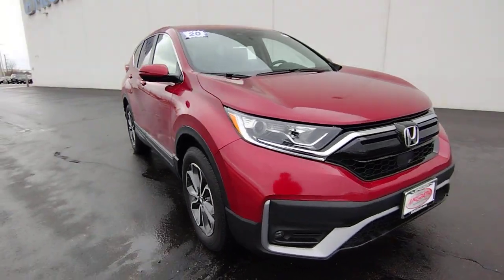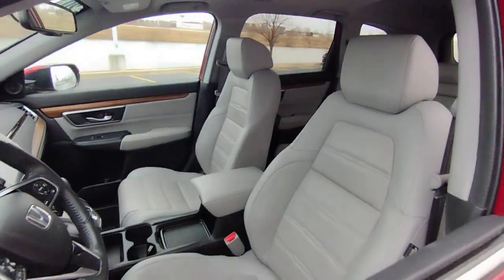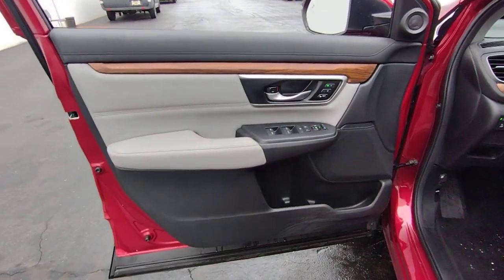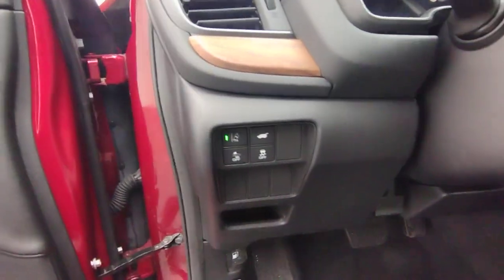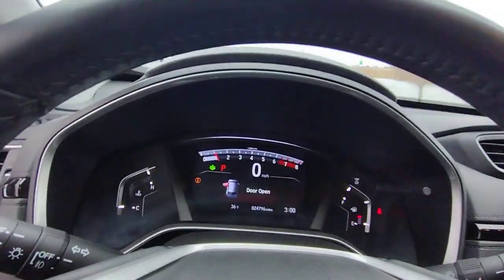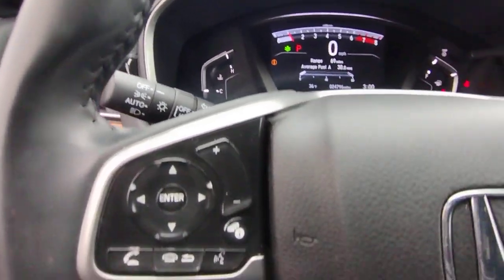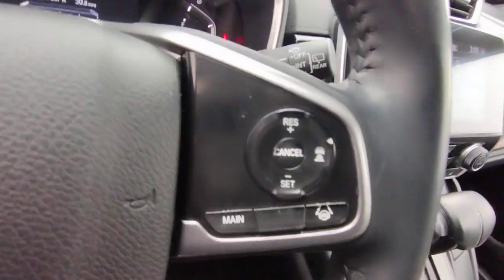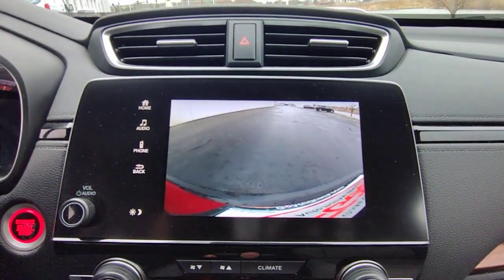2020 Honda CR-V Elgin, Schaumburg, Barlett, Barrington, Hoffman Estate, IL E10202A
Radiant Red Metallic Used 2020 Honda CR-V EX-L available in Elgin, Illinois at McGrath Honda Elgin. Servicing the Schaumburg, Barlett, Barrington, Hoffman Estate, IL area.

2020 Randall Rd.

2020 Honda CR-V EX-L Radiant Red Metallic 1.5L I4 DOHC 16VAsk to see AutoiPacket for complete Service Certification Details!!!Bluetooth/HandsFree, Great Customer Service, Streamlined Customer Experience, 1 Owner, Low Miles, Rear Backup Camera, Apple Car Play, Android Compatible, Heated/Cooled Seats, Rear Air/Heat Venting, All Wheel Drive Safety, Super Clean Inside and Out, Professionally inspected By Mcgrath Honda Certified Technician Ask Us For The report, AWD.Certified. HondaTrue Certified Details:* Powertrain Limited Warranty: 84 Month/100,000 Mile (whichever comes first) from original in-service date* Limited Warranty: 12 Month/12,000 Mile (whichever comes first) after new car warranty expires or from certified purchase date* Vehicles purchased within New Vehicle Limited Warranty period: extends New Vehicle Limited Warranty to 4 years*/48,000 miles*. Honda Care Motor Club Partner for 1 year/12,000 miles. Up to two complimentary oil changes within the first year of ownership. SiriusXM 90-Day Trial* Warranty Deductible: $0* Vehicle History* Transferable Warranty* 182 Point Inspection* Roadside AssistancePRICING at Mcgrath Honda Of Elgin. Shop/Buy with confidence! With our Market Value Pricing provided by vAuto live market pricing software,KBB, TrueCar and Cargurus you'll find our competitive market-based price on every pre-driven vehicle upfront,... No games, No hassles, Just Real Prices!!
Lip Spoiler,Compact Spare Tire Mounted Inside Under Cargo,Body-Colored Front Bumper w/Black Rub Strip/Fascia Accent and Metal-Look Bumper Insert,Express Open/Close Sliding And Tilting Glass 1st Row Sunroof w/Sunshade,Tires: 235/60R18 103H All-Season,Programmable Projector Beam Halogen Daytime Running Auto High-Beam Headlamps w/Delay-Off,Black Bodyside Cladding and Black Wheel Well Trim,Power Liftgate Rear Cargo Access,Body-Colored Power Heated Side Mirrors w/Convex Spotter Manual Folding and Turn Signal Indicator,Fixed Rear Window w/Fixed Interval Wiper Heated Wiper Park and Defroster,Headlights-Automatic Highbeams,Grille w/Chrome Bar,Deep Tinted Glass,Chrome Side Windows Trim and Black Front Windshield Trim,Front Fog Lamps,LED Brakelights,Speed Sensitive Variable Intermittent Wipers,Tailgate/Rear Door Lock Included w/Power Door Locks,Wheels: 18 Alloy,Body-Colored Door Handles,Fully Galvanized Steel Panels,Steel Spare Wheel,Clearcoat Paint,Black Rear Bumper w/Metal-Look Bumper Insert,Outside Temp Gauge,1 Seatback Storage Pocket,Leatherette Door Trim Insert,Manual Tilt/Telescoping Steering Column,Locking Glove Box,Manual Adjustable Front Head Restraints and Manual Adjustable Rear Head Restraints,Valet Function,60-40 Folding Split-Bench Front Facing Manual Reclining Fold Forward Seatback Rear Seat,Full Floor Console w/Covered Storage Mini Overhead Console w/Storage and Conversation Mirror,HVAC -inc: Underseat Ducts and Console Ducts,Remote Keyless Entry w/Integrated Key Transmitter Illuminated Entry Illuminated Ignition Switch and Panic Button,Perimeter Alarm,Air Filtration,Power Rear Windows and Fixed 3rd Row Windows,Integrated Roof Antenna,Heated Front Bucket Seats -inc: driver's seat w/12-way power adjustment including 4-way power lumbar support 2-position memory and front passenger's seat w/4-way power adjustment,Driver Seat,Gauges -inc: Speedometer Odometer Engine Coolant Temp Tachometer Trip Odometer and Trip Computer,Radio: 180-Watt AM/FM/HD/SiriusXM Audio System -inc: 8 speakers 7 display w/high-resolution electrostatic touch-screen customizable feature settings compass Bluetooth streaming audio and HandsFreeLink Pandora compatibility Radio Data System (RDS) Speed-sensitive Volume Control (SVC) 1.0-amp USB audio interface w/1 port in center console 1.5 USB smartphone/audio interface w/port in front console 12-volt power outlet in center console HondaLink Apple CarPlay integration Android Auto integration SMS text message function and 2 charging 2.5-amp USB ports in 2nd-row SiriusXM services require a subscription after any trial period If you decide to continue your SiriusXM service at the end of your trial subscription the plan you choose will automatically renew and bill at then-current rates until you call SiriusXM at 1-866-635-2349 to cancel See our customer agreement for complete terms Fees and programming subject to change XM satellite service is available only to those at least 18 years and older in the 48 contiguous United States and D.C,Cruise Control w